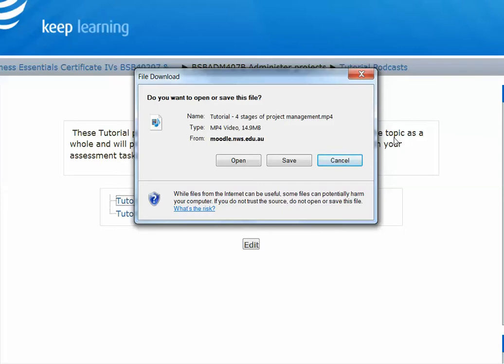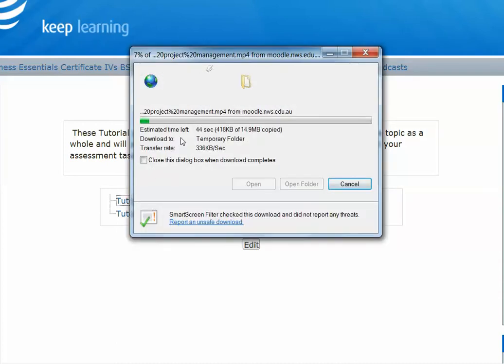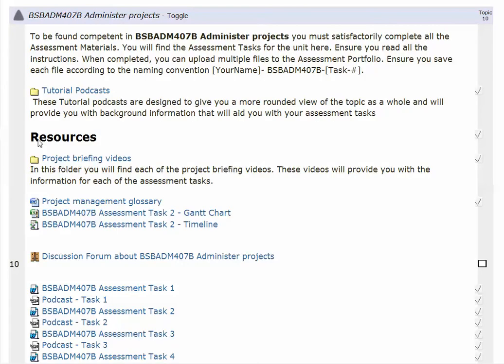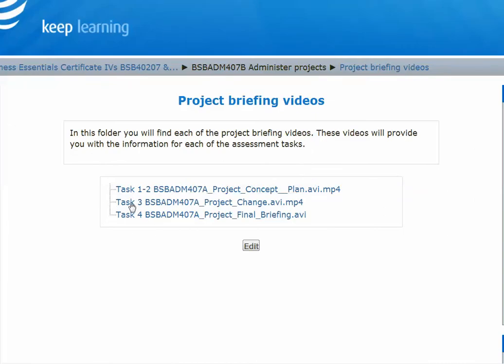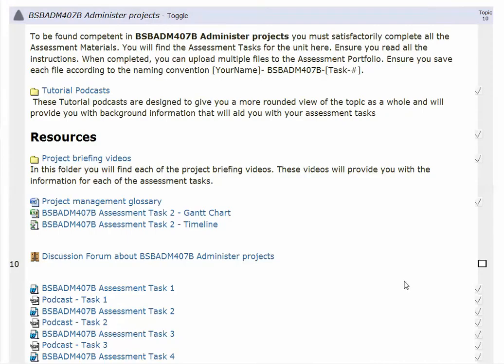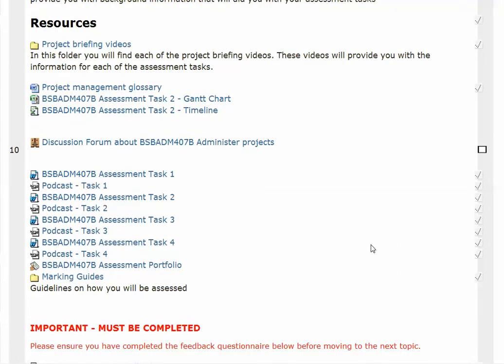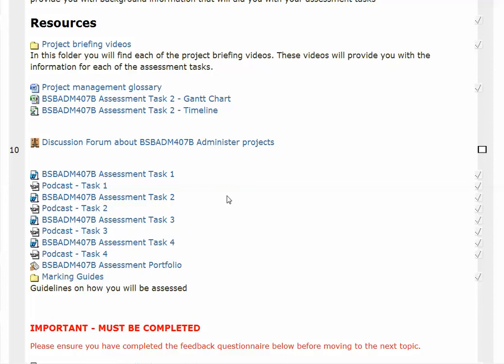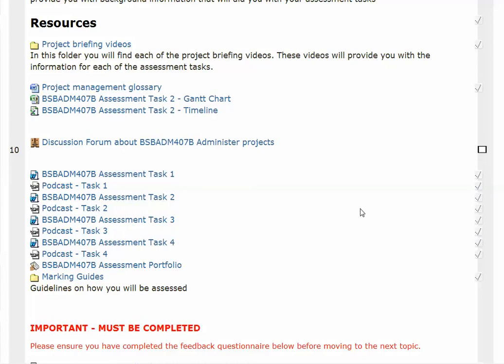Accessing this unit